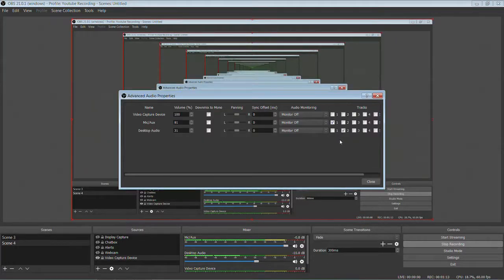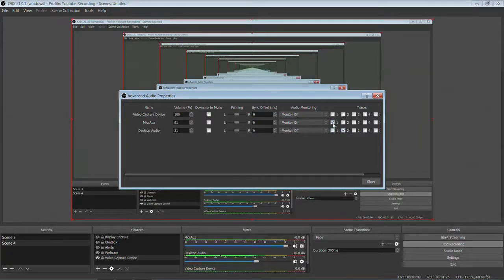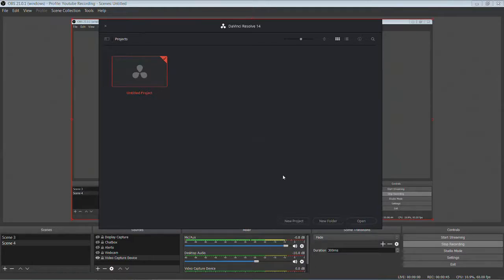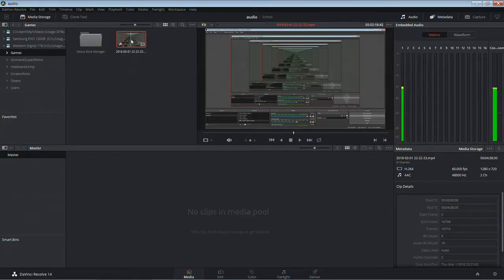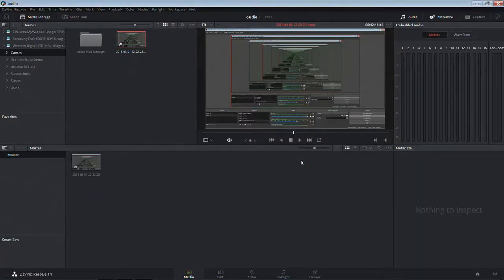Record multiple audio tracks with OBS THEN Resolve 14 to edit for YOUTUBES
This is a pretty quick (and quickly done) video to show how you can record your desktop audio and microphone audio through OBS separately.  THEN using Resolve 14 you can edit your levels and mix them back for the U tubes.  Keep in mind this is not an OBS or Resolve tutorial, merely a few a quick rundown how I get my audio from A to B.  I hope this helps someone, as I had to scour the internets for longer than I wanted to in order to come across this method of audio transfer.